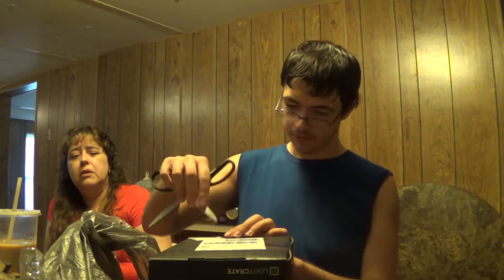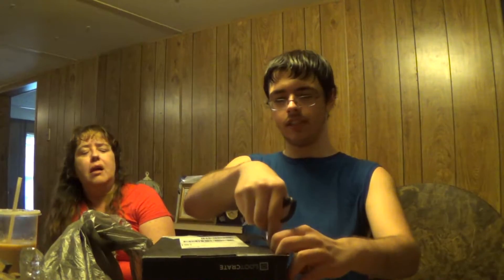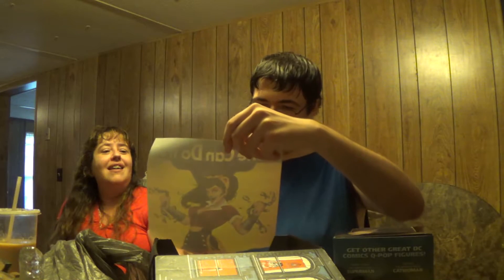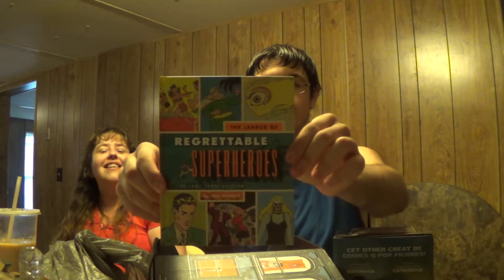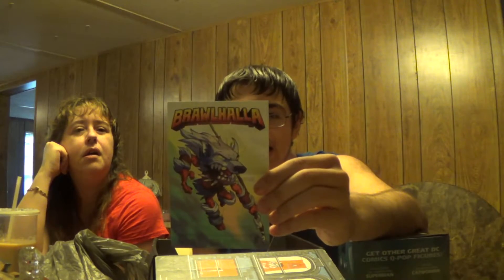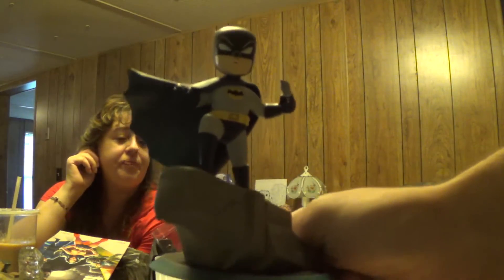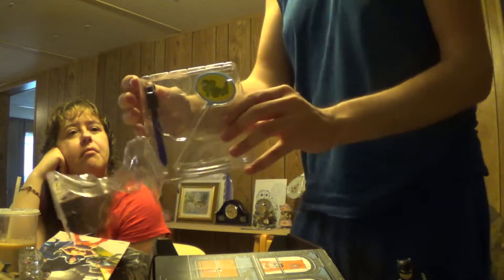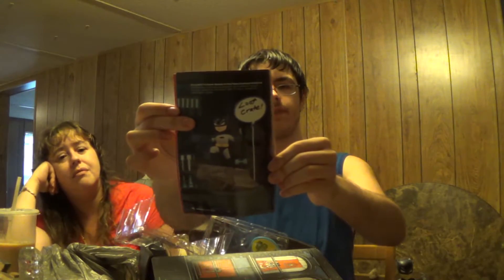July 2015 Lootcrate Unboxing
If you want to get a lootcrate of your own, while also helping me out,

Vlogging every day for a year in 2015 to keep myself motivated and to have something to look back on in the future.